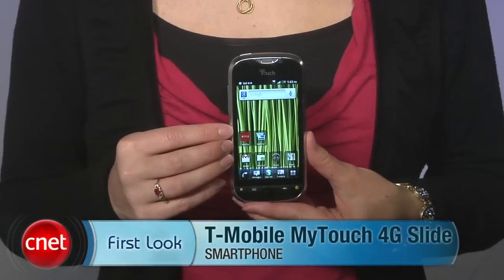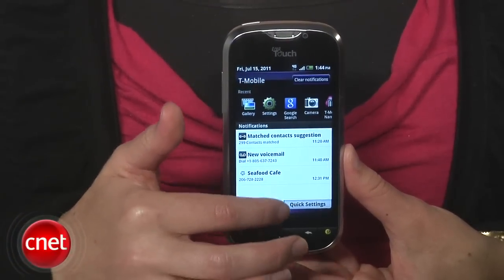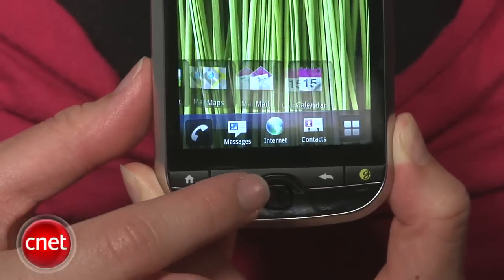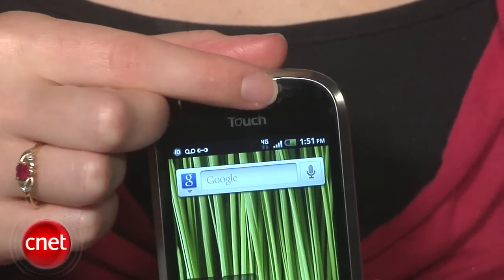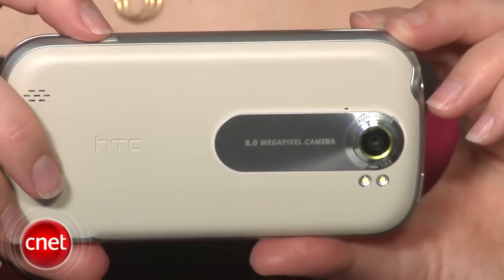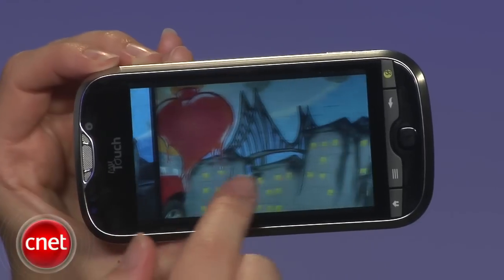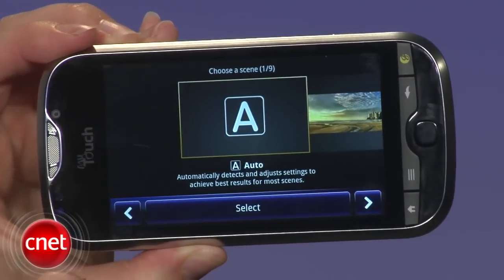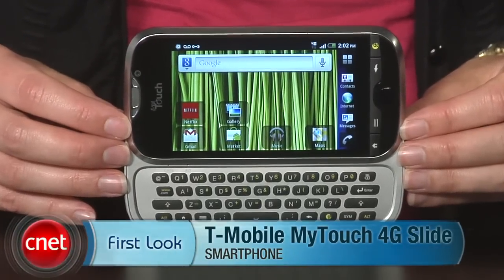First Look: T-Mobile MyTouch 4G Slide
HTC boats that this dual-core, 4G QWERTY baddie has "the most advanced camera of any smartphone." Is HTC right?